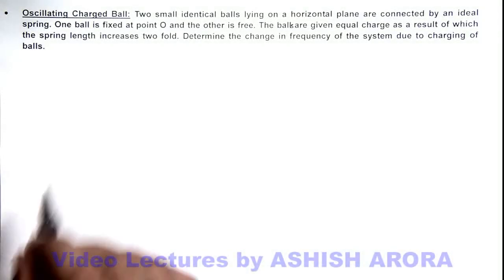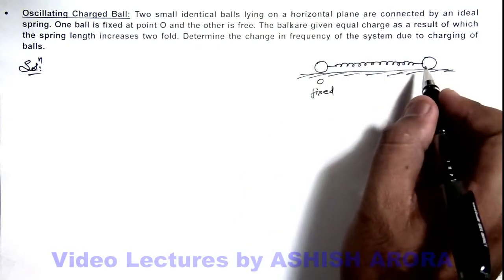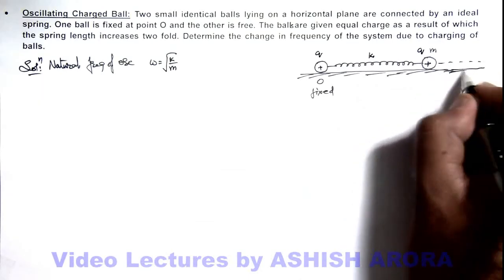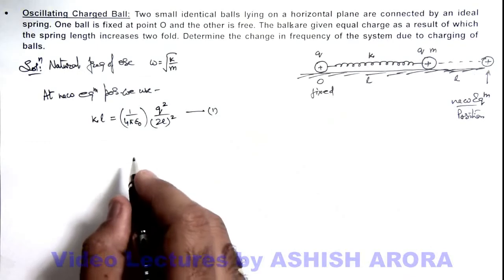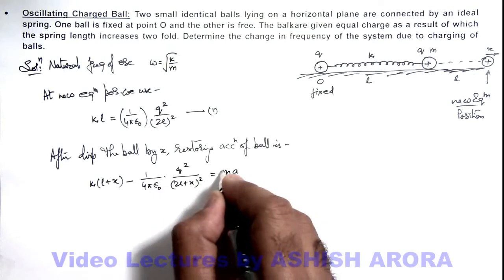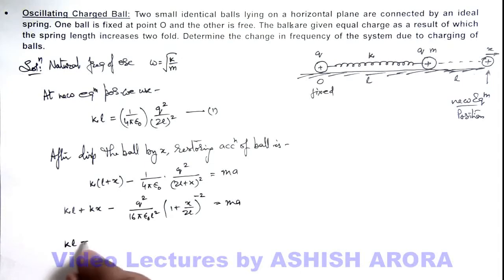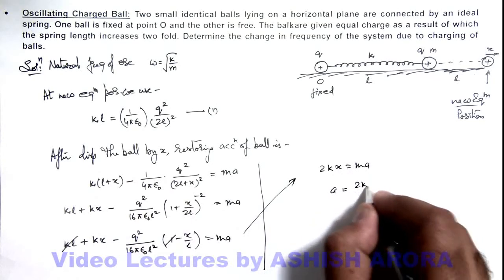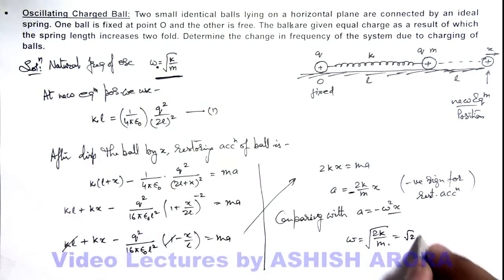9. Advance Illustration | Electric Force and Electric Field | Oscillating Charged Ball |Ashish Arora